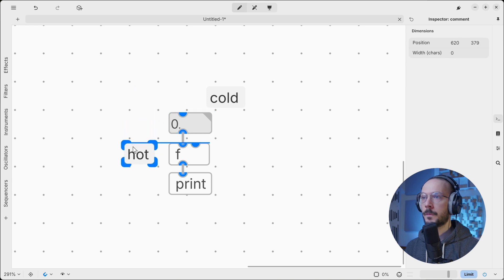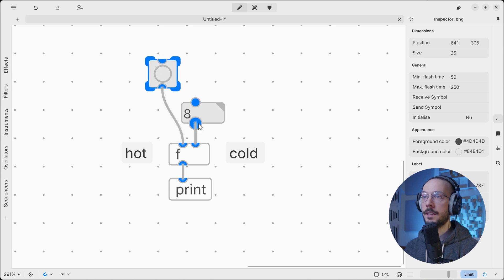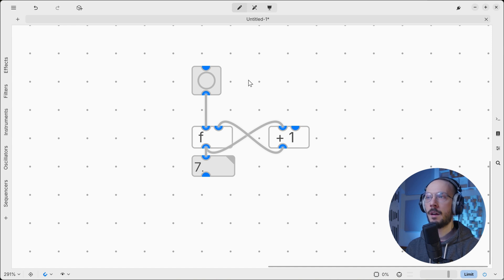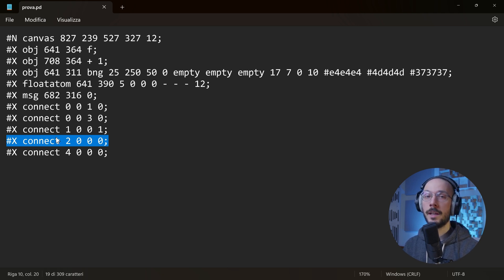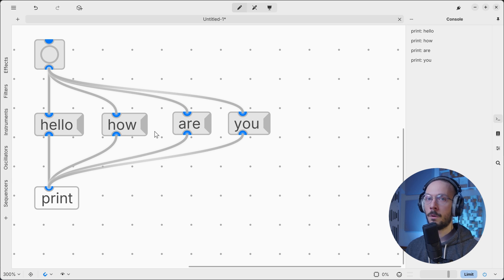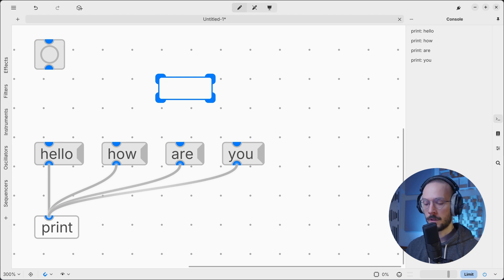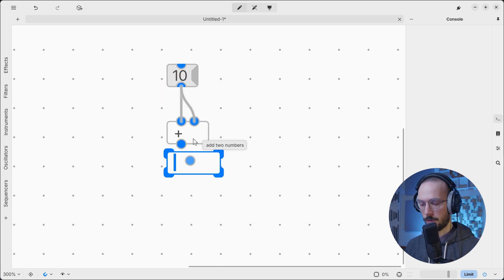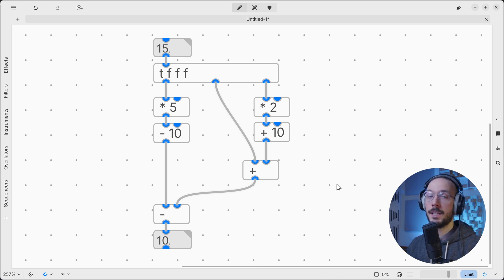Execution Order | Plugdata Course for Beginners Ep. 4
This video provides a comprehensive explanation of Pd's patch execution process and its fundamental principles. In this lesson you'll learn about:
🔸Hot and cold inlets
🔸Connection order
🔸Trigger object
🔸Depth first message passing

Plugdata, is a visual programming environment for audio experimentation, prototyping, computer music and education. It is based on Pure Data and provides a user friendly interface for creating and manipulating interactive audio systems using visual elements.

While this course was specifically designed for Plugdata, don't worry if you want to learn Pure Data. The fundamental concepts and techniques I'll cover in the first episodes are the same across both platforms. You'll learn the basics of signal flow, object patching, and audio processing, which are essential skills for anyone working with visual programming and digital audio synthesis. I hope this course will be a great learning resource for your creative journey!

Chapters:
00:00 Intro
00:28 Hot and cold inlets
03:30 Connection order
05:38 Trigger object
08:25 Depth first message passing
10:11 Outro